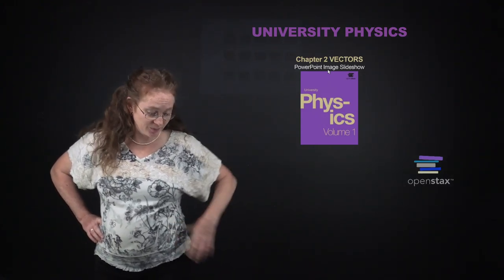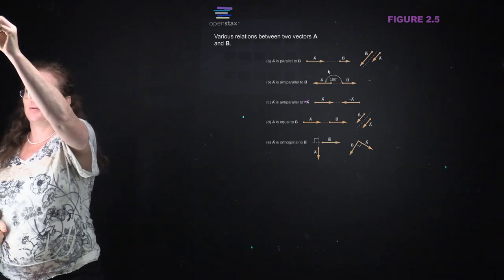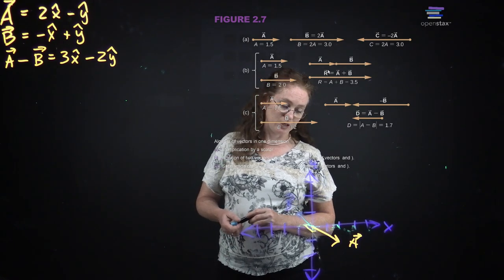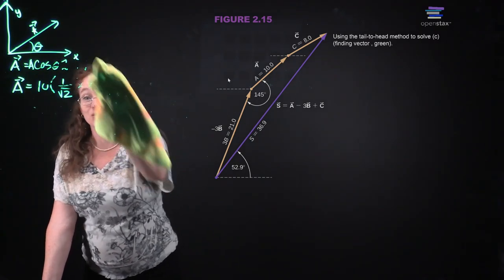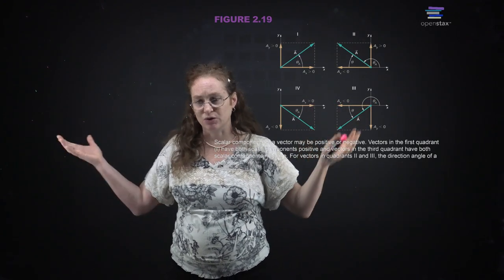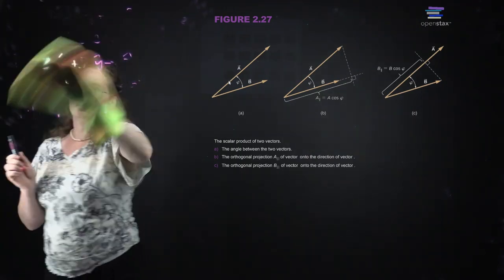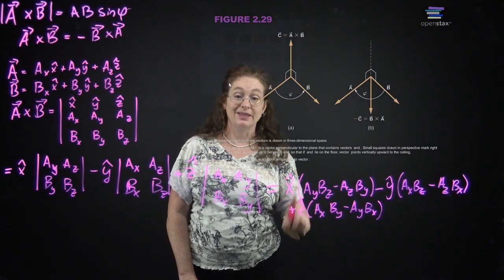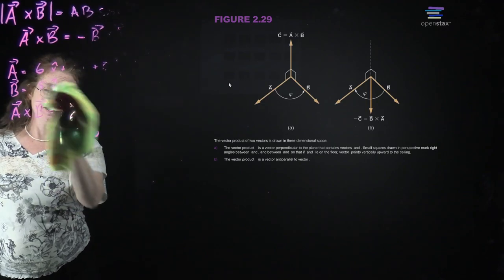Intro Physics Chapter 2 Vectors